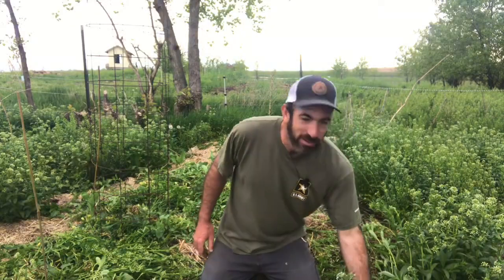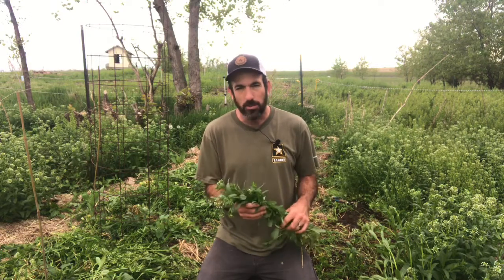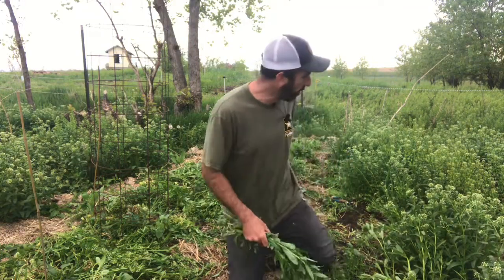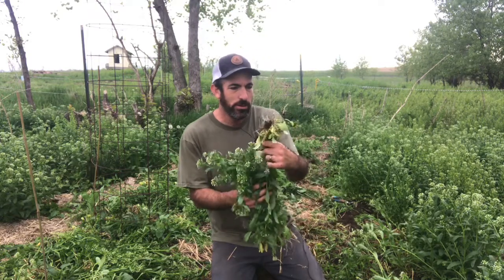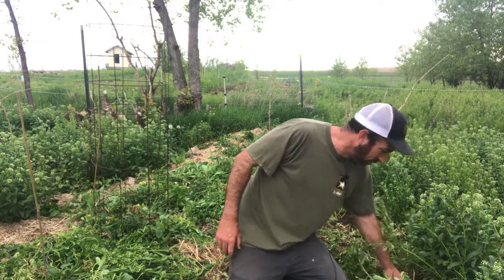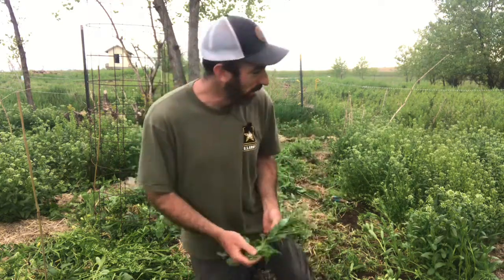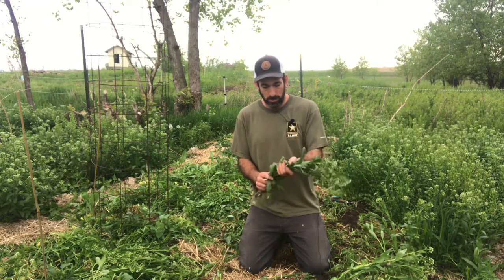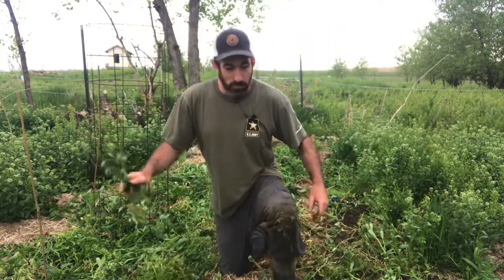Field Pennycress and Useful Weeds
Field Pennycress is becoming a more abundant weed on the farm. And I’m totally cool with that.